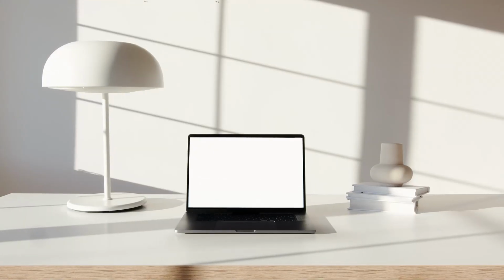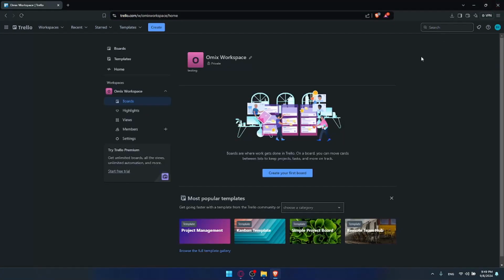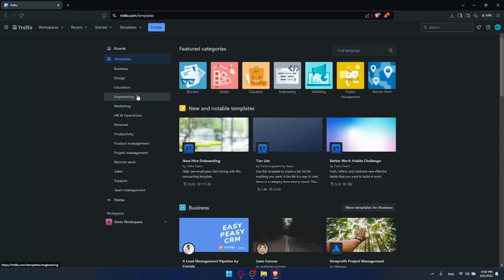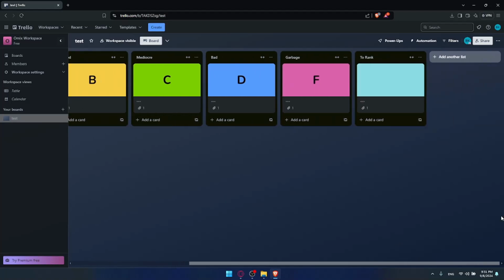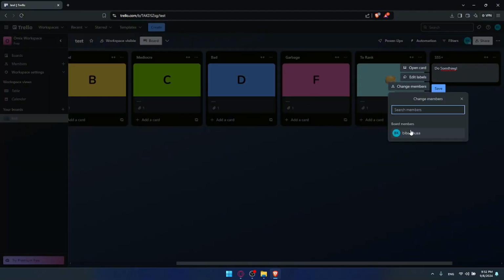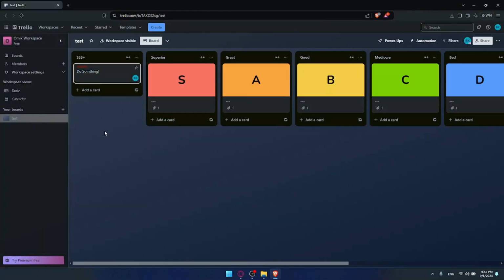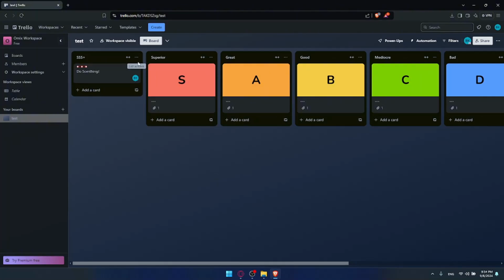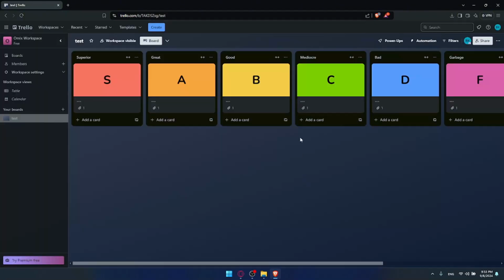How To Format a Trello Board ! (Full Tutorial)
Today we talk about format a trello board,how to use trello,trello tutorial,trello for beginners